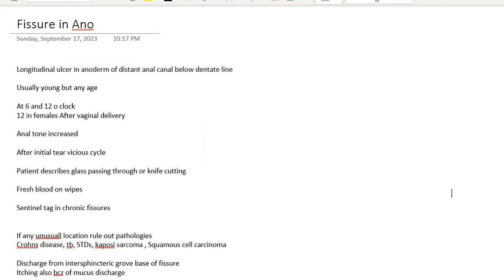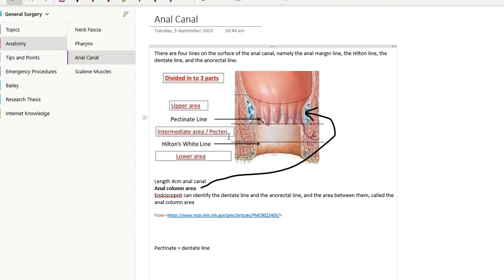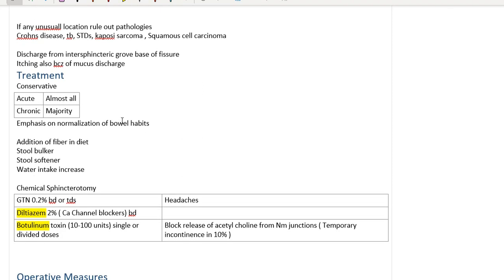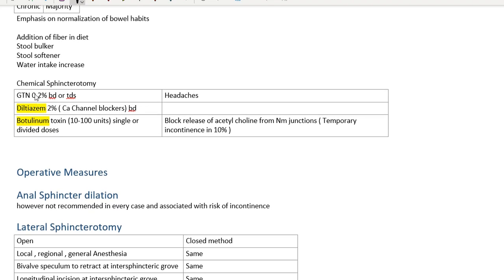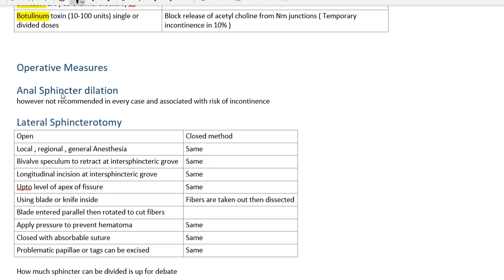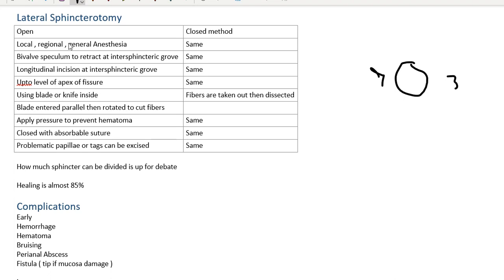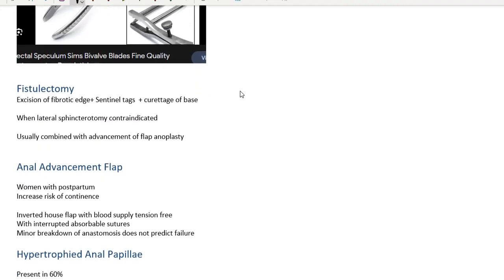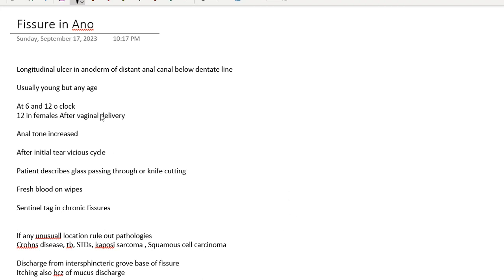Fissure in Ano according to Bailey and Love 28th edition